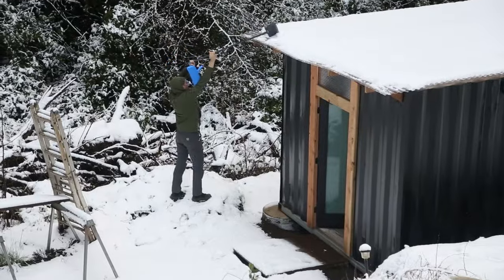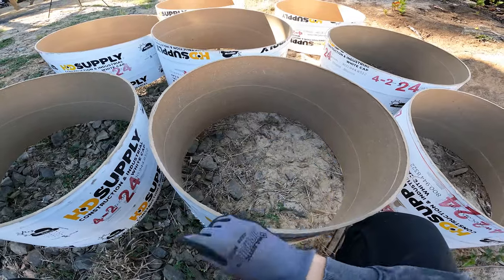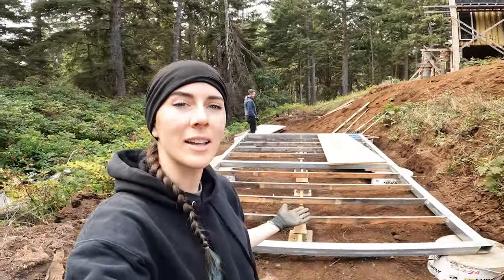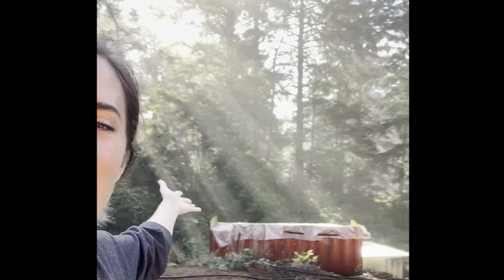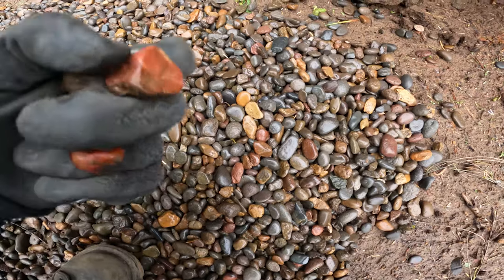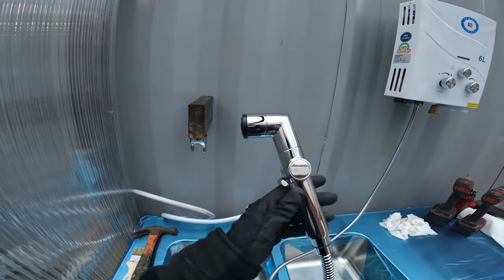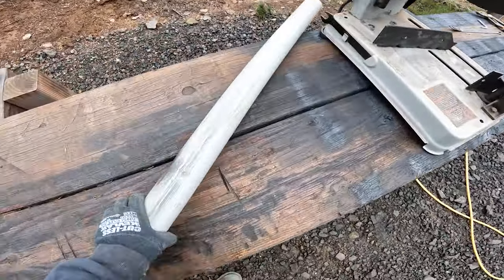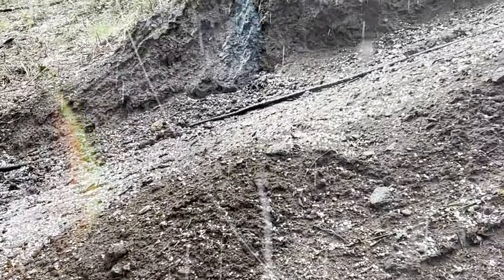START TO FINISH OUTDOOR SHOWER BUILD Using Vanpowers Super Power Pro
We outgrew our original outside shower and it's time to build a new one! Over the course of a few months, we managed to build this EPIC shower house in our free time out of mostly leftover materials from building our container house. You will not believe the results!

*VANPOWERS SUPER POWER PRO 1500*

*TO SEE MORE OF OUR CONTAINER HOUSE BUILD, CHECK OUT:*
This playlist has all of our construction videos, starting from the beginning of our project!

We have PDF plans for sale and all proceeds help us to create more content for you to enjoy!